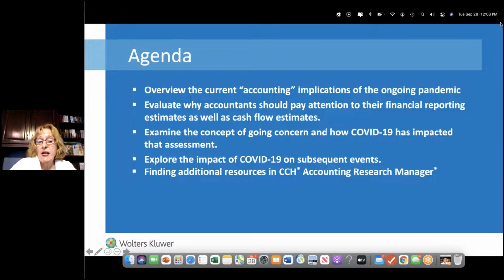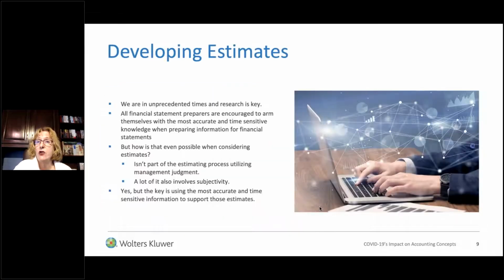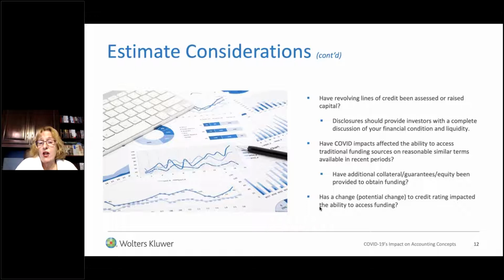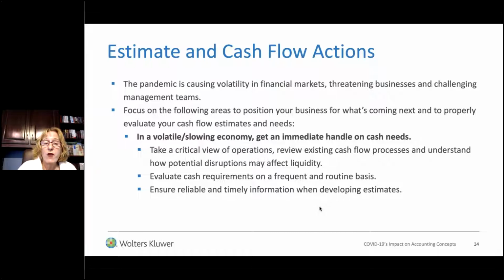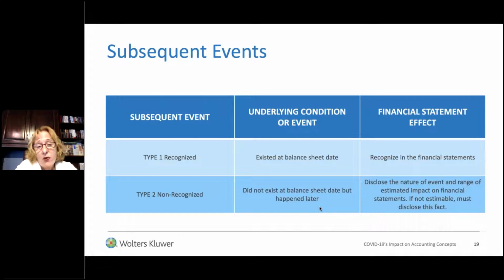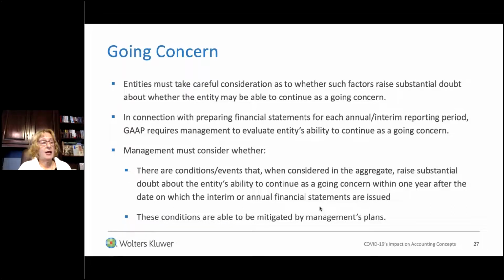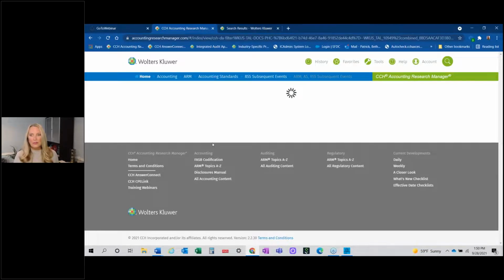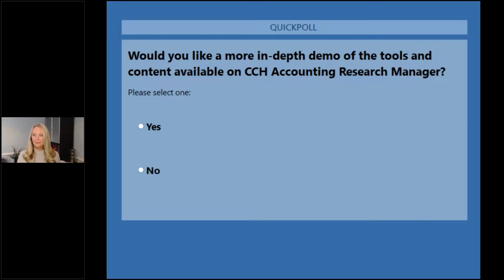Sept 2021 - Lunch and Learn Webinar - COVID 19’s Impact on Accounting Concepts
This webinar focuses on the continuing impact COVID-19 has on accountants. Learning objectives: Overview of the current “accounting” implications of the ongoing pandemic; Evaluate why accountants should pay attention to their financial reporting estimates as well as cash flow estimates; Examine the concept of going concern and how COVID-19 has impacted that assessment; Explore the impact of the concept of subsequent events.